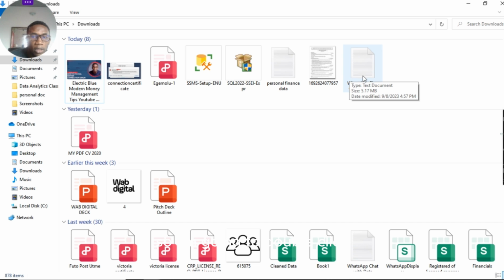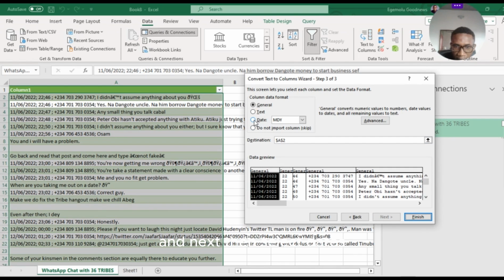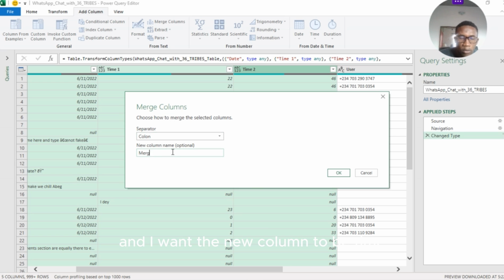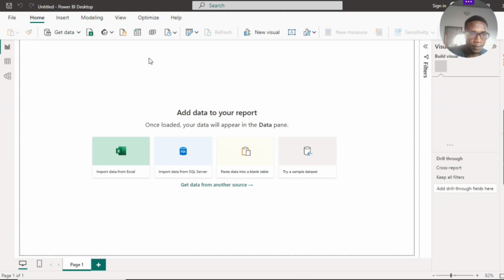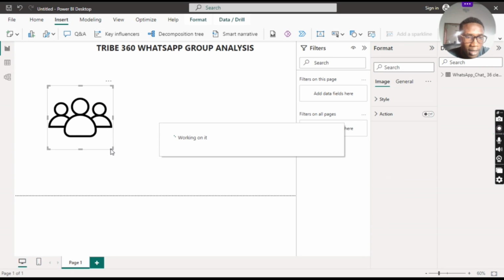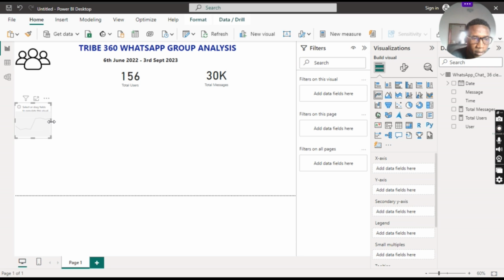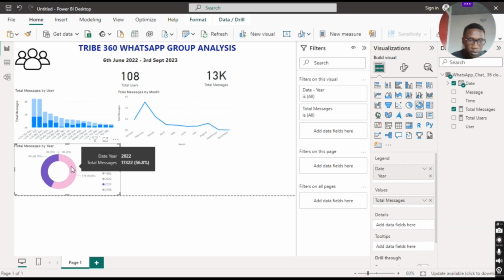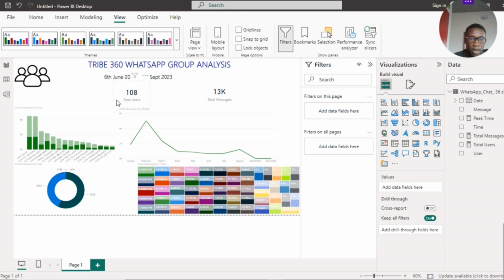How to Analyze WhatsApp Chat Data Like a Pro | WhatsApp Chat Analysis Tutorial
Welcome to Databoi - Your Data Analytics Knowledge Hub! In this comprehensive tutorial, we'll show you step-by-step how to analyze WhatsApp chat data like a pro. Whether you're looking to uncover insights from personal conversations or business chats, our guide has you covered.

🔍 Topics Covered:

    Importing WhatsApp Chat Data
    Cleaning Chat Data With Pivot Chart
    Preparing the Data for Analysis
    Visualizing Chat Statistics with Power BI
    Identifying Key Trends
    Drawing Actionable Insights

🎓 Learn how to make the most of your WhatsApp chat data and gain valuable insights. This tutorial is suitable for both beginners and experienced data analysts.